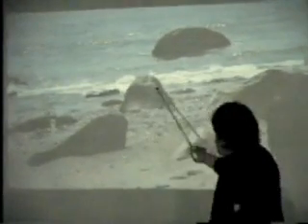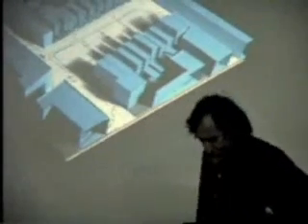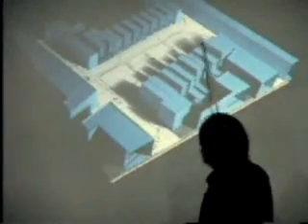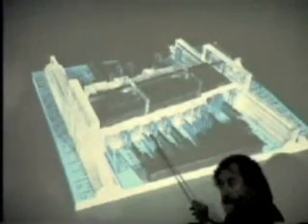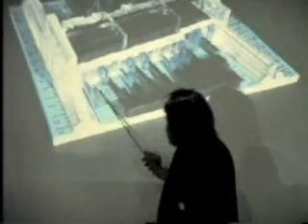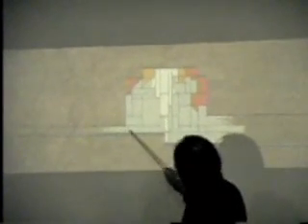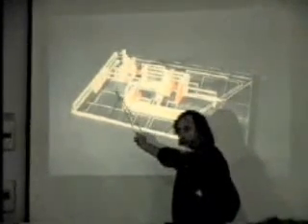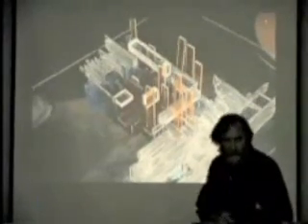Lec 7 | MIT 4.125 Architecture Studio: Building in Landscape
Undergraduate Design Studio: Space Between